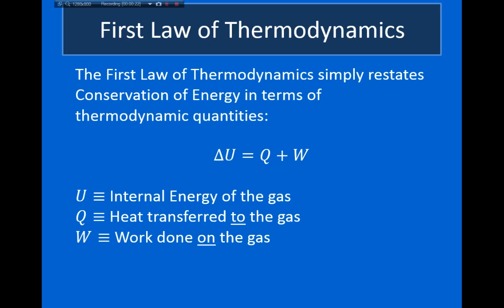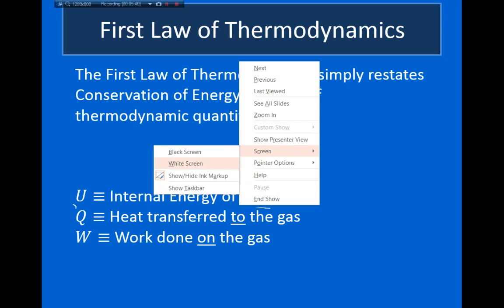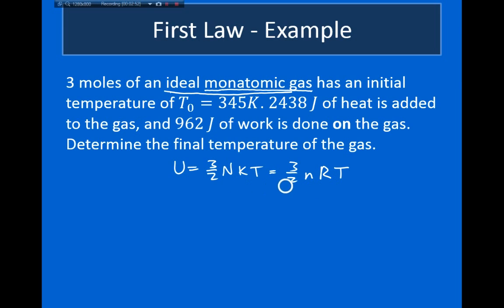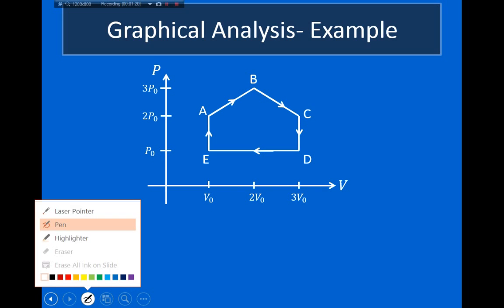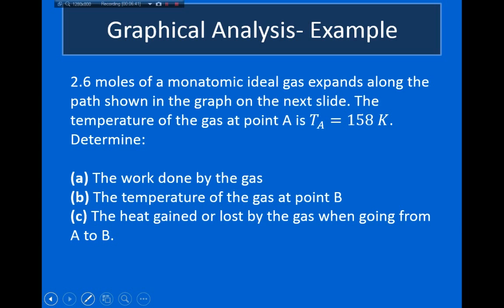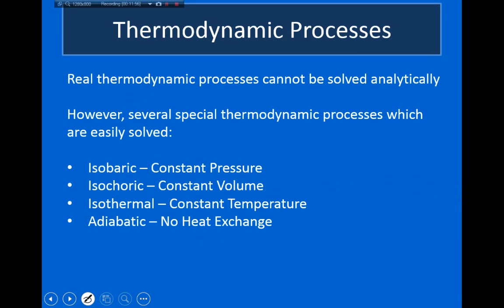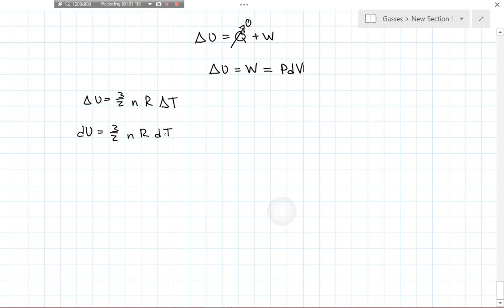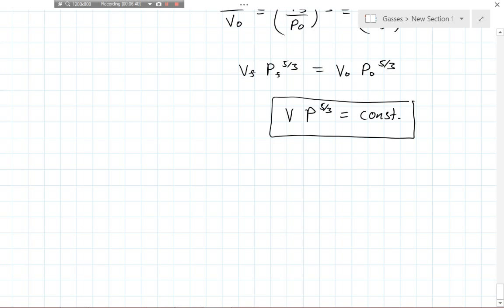WAHS - AP Physics: First Law of Thermodynamics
Lecture on the First Law of Thermodynamics